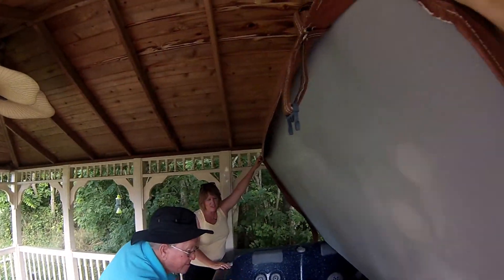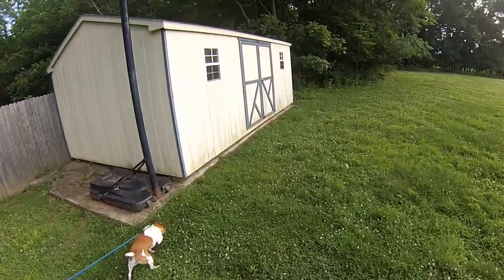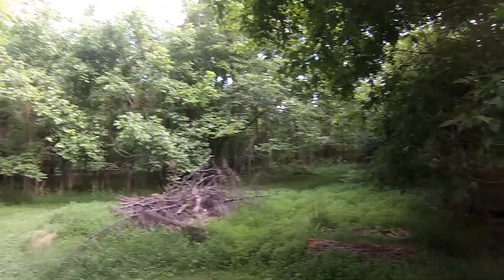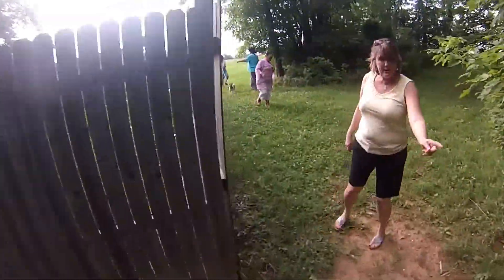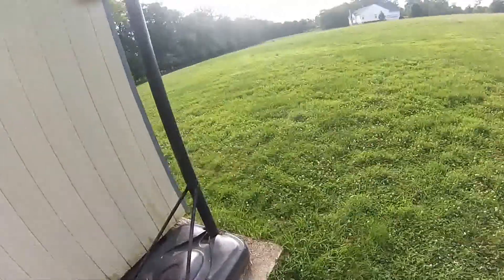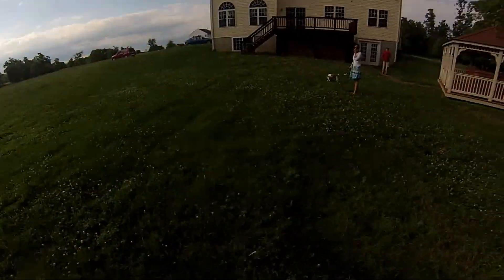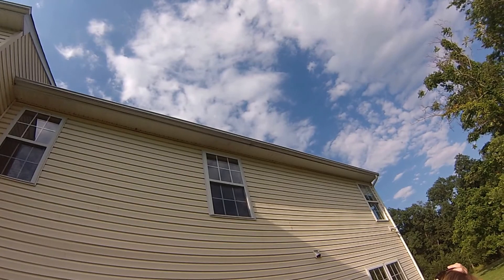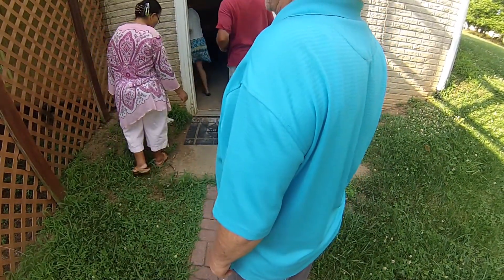Beydler Part 2